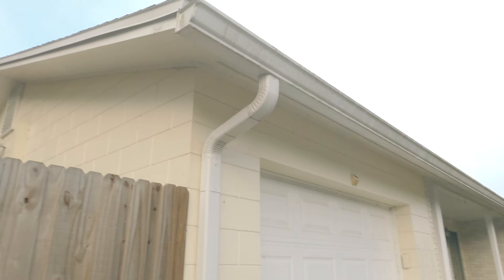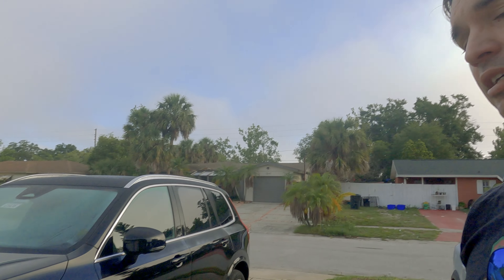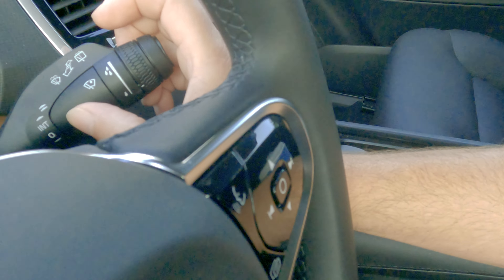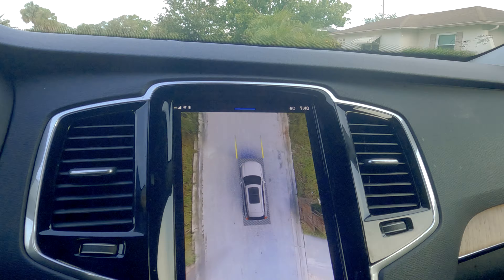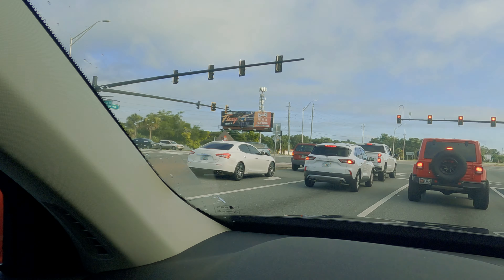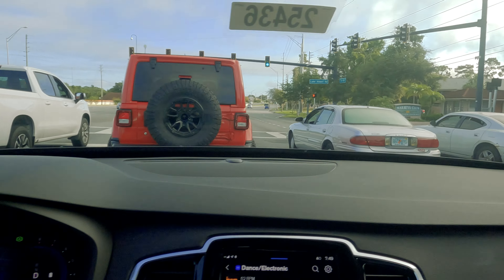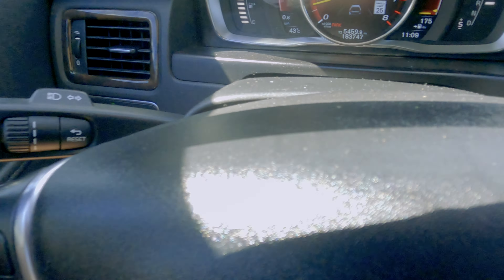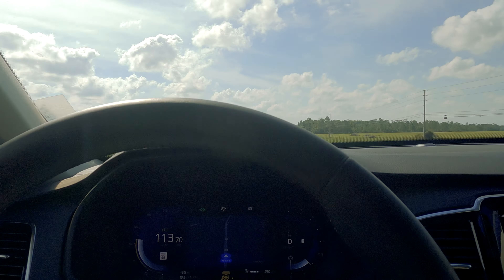2024 vs 2015 Volvo XC90 VS XC70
Comparing a 2024 Volvo XC90 to a 2015.5 Volvo XC70